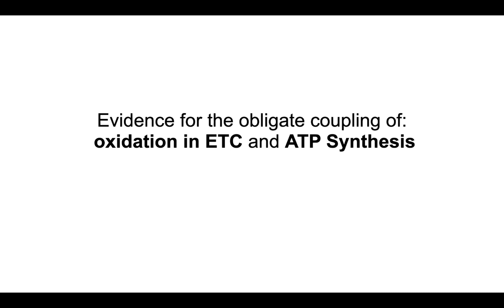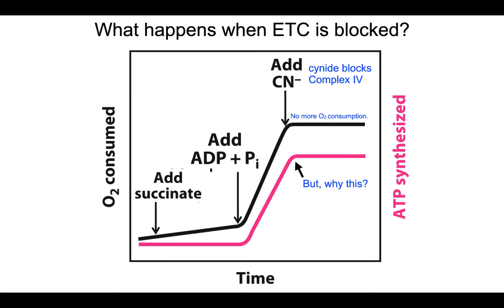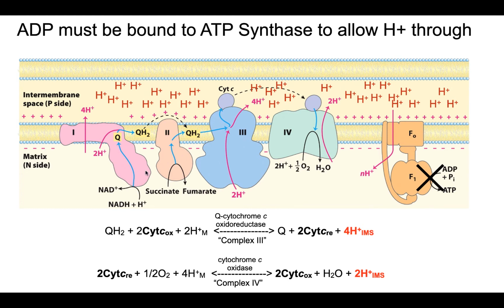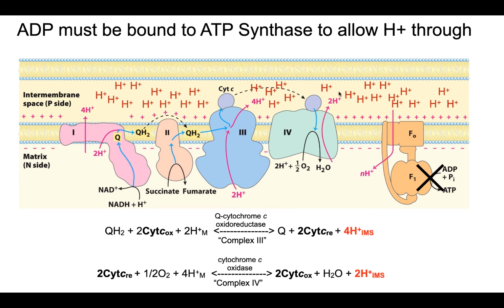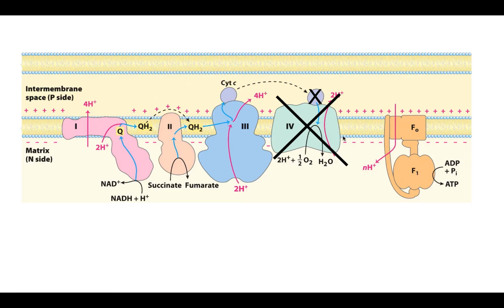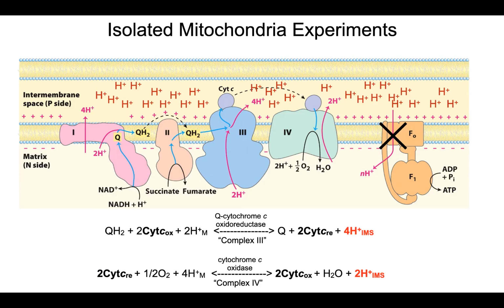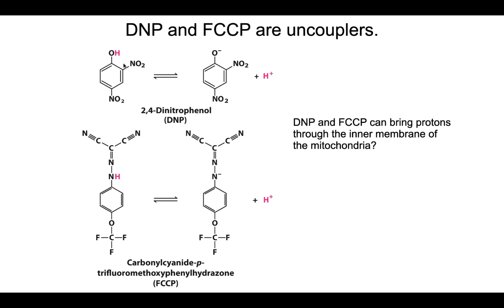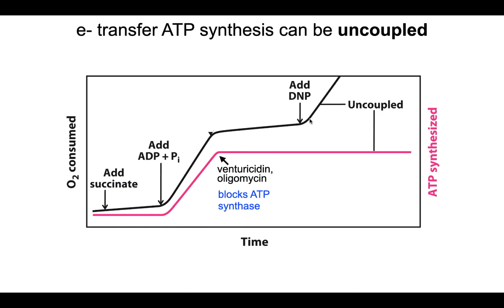Coupling of ETC and ATP Synthase